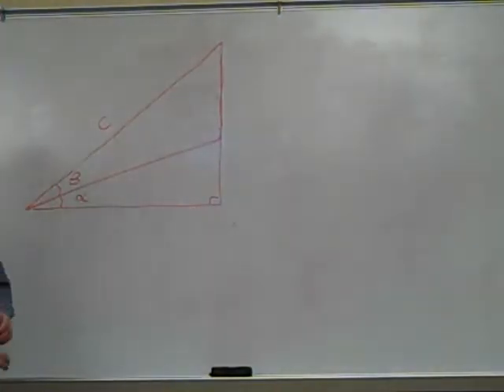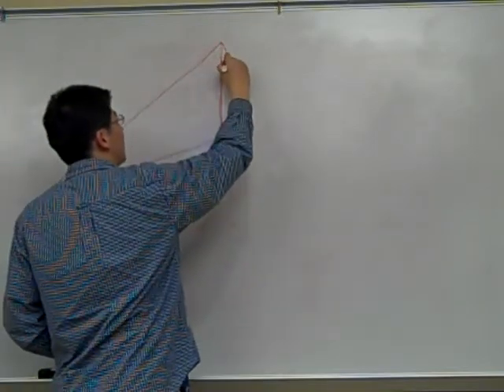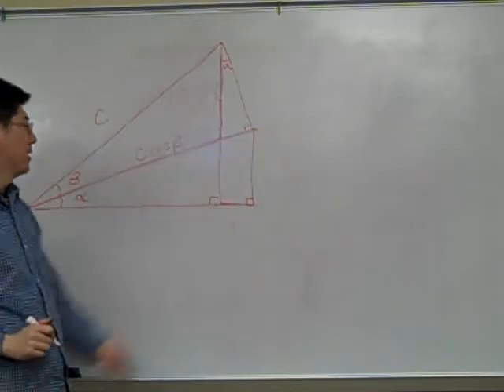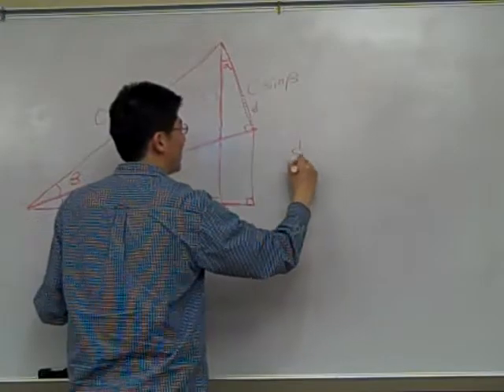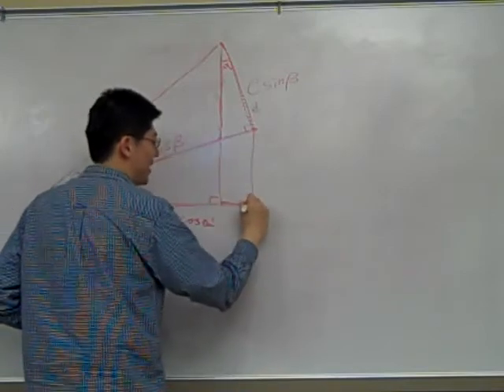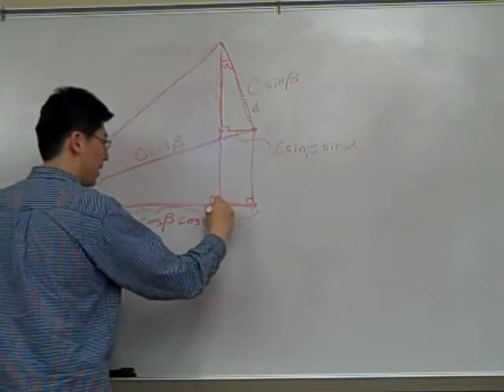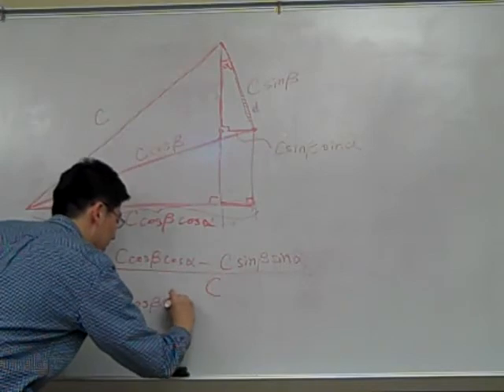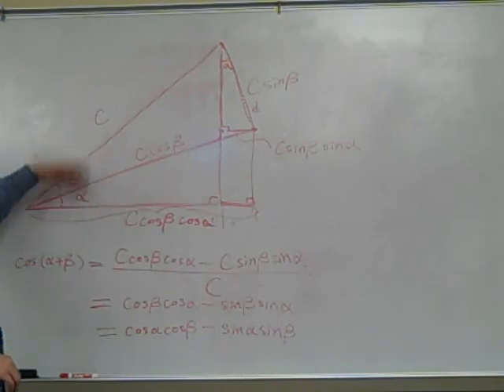Cosine Sum Identity